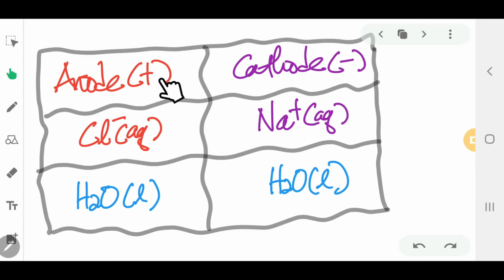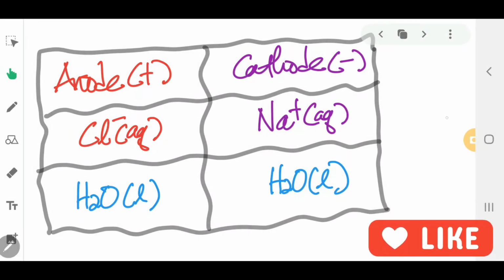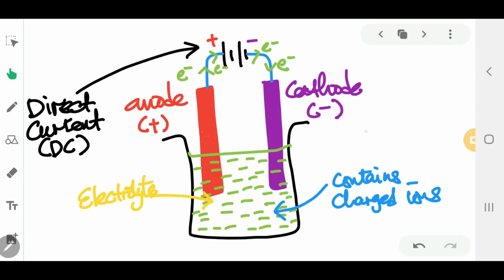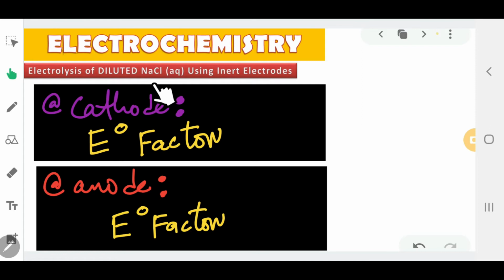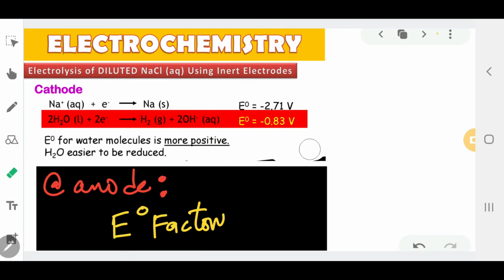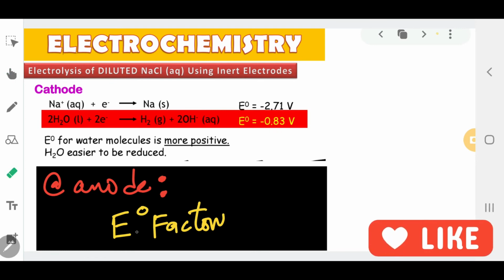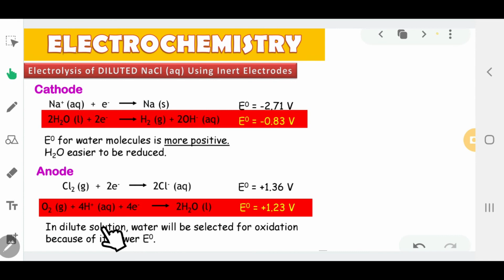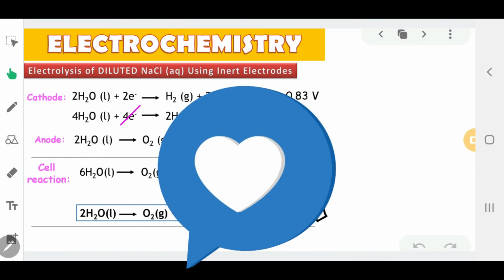Electrolysis of Dilute Aqueous NaCl Using Inert Electrodes | STR8CHEM